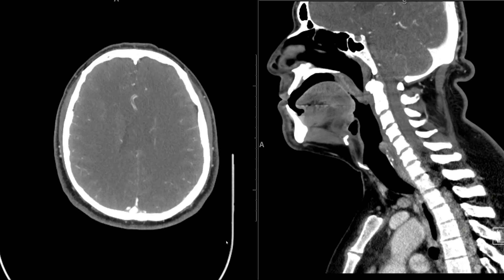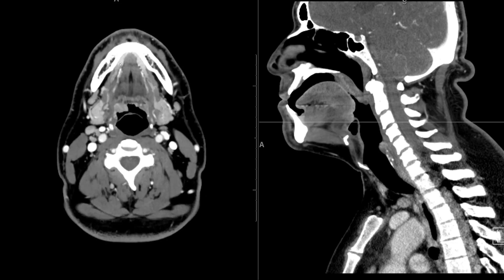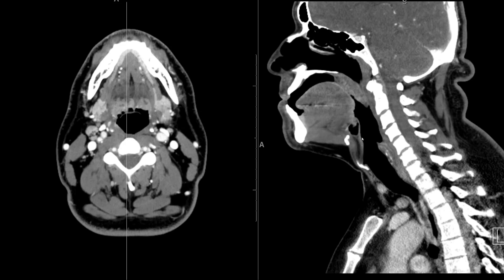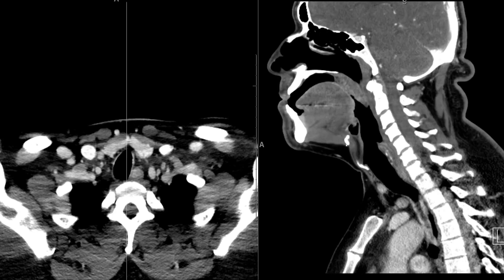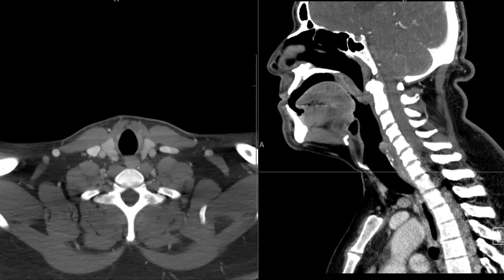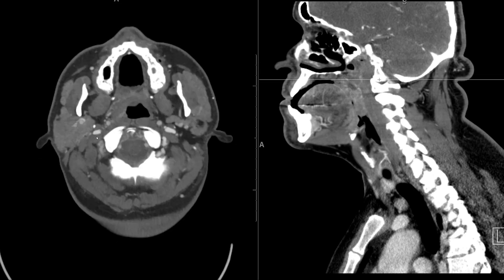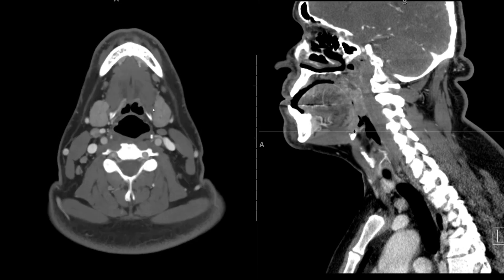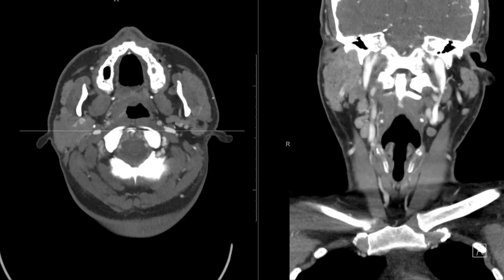ST neck CT review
For MS 1 anatomy